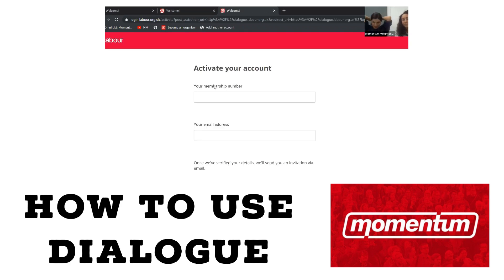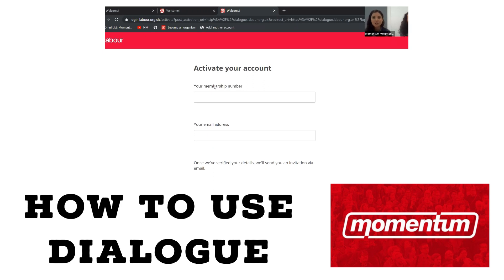How to use Dialogue